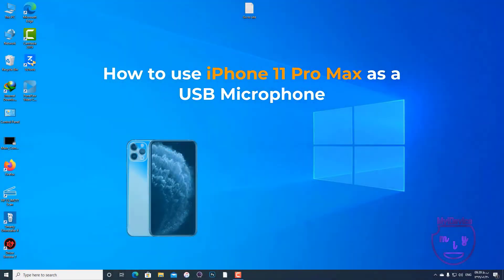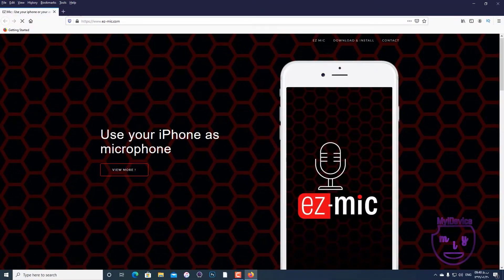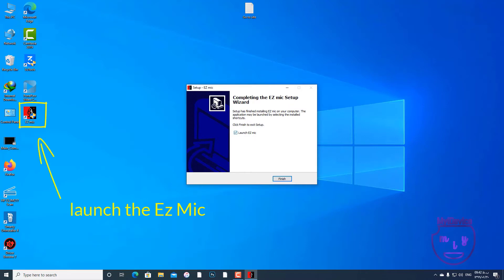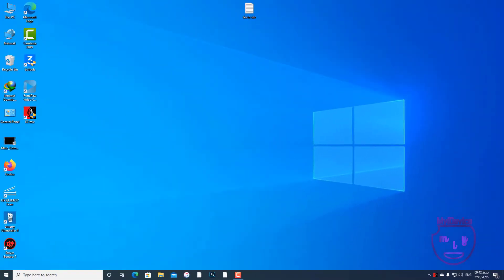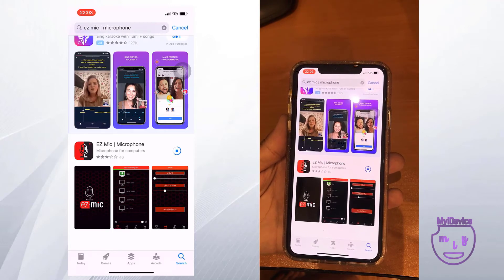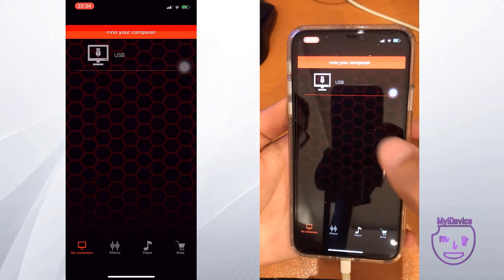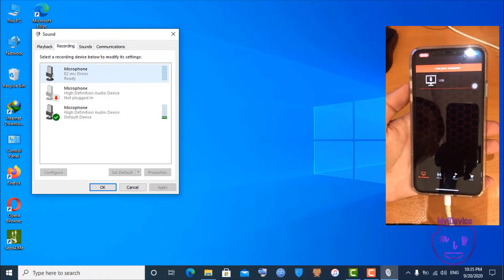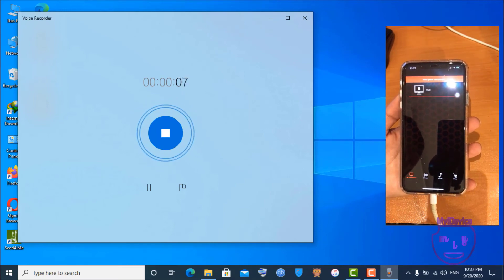How to use iPhone as Mic for pc | best iphone microphone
This is the best way to turn your iPhone into a microphone
In fact, there are many methods on the Internet, but this method is the best because your iPhone is connected to a computer via a USB port, which makes your voice with the highest quality, and that it does not disconnect and connect like a wireless connection.
 iphone microphone best iphone microphone
How to use iPhone 11 Pro Max as a USB Microphone 2020 Trick 100% works